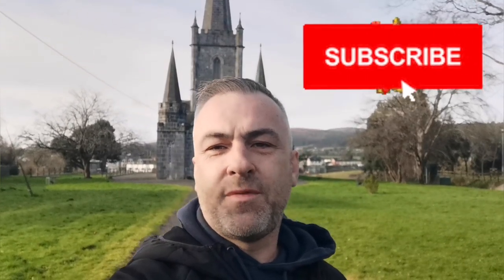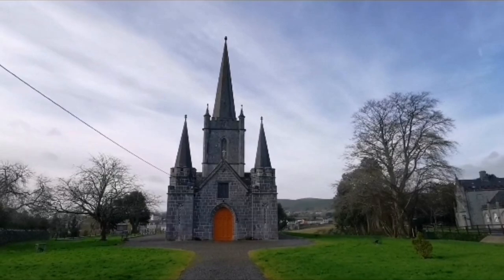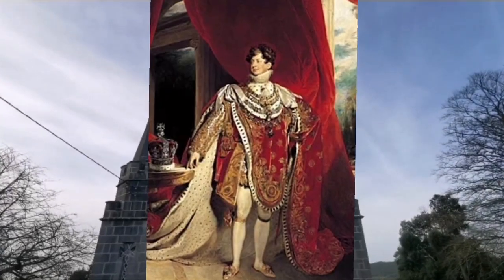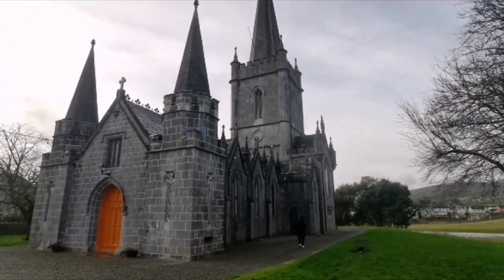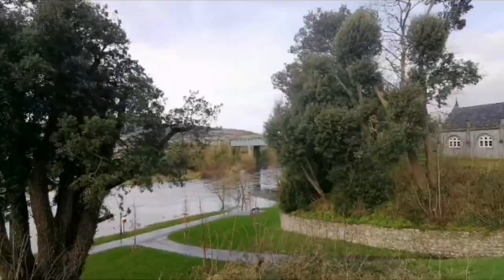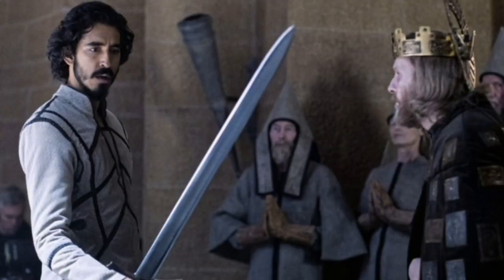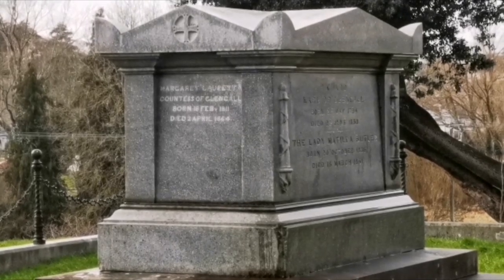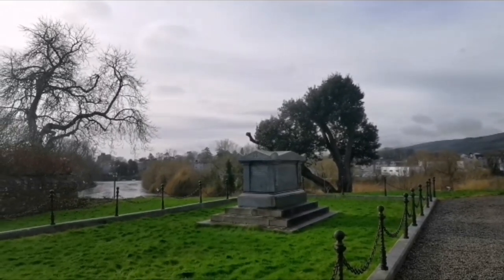Crypt Of Earl And Countess | The Crypt Collapsed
St. Paul's Church, located in the heart of Cahir, is one of only two known churches designed by the celebrated English architect, John Nash and home to The Earl of Glengall & Butler family vault.

Video link to Richard butlers Grave and denny mausoleum.